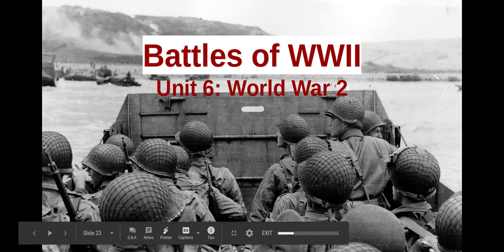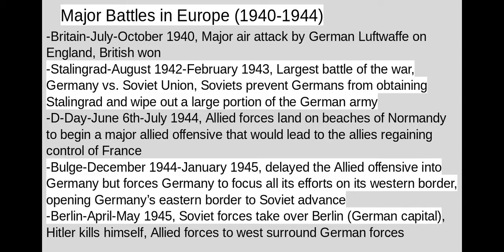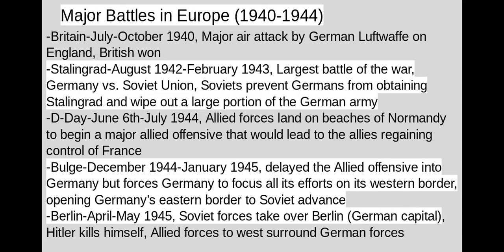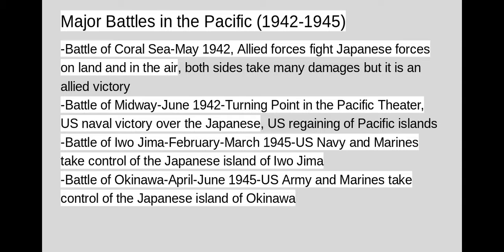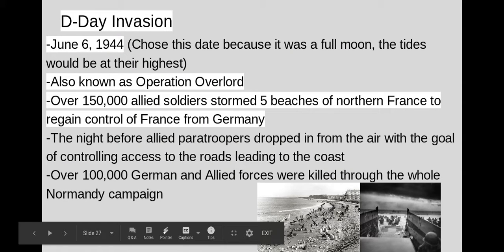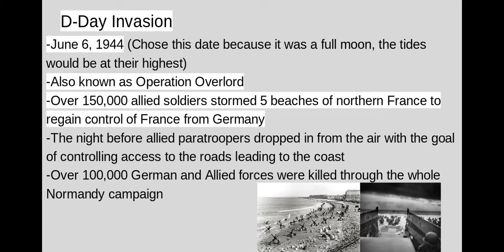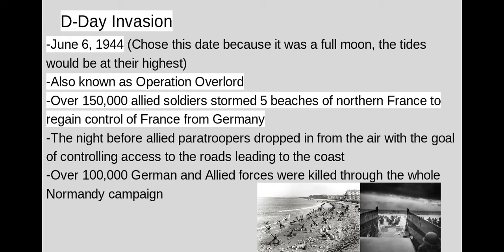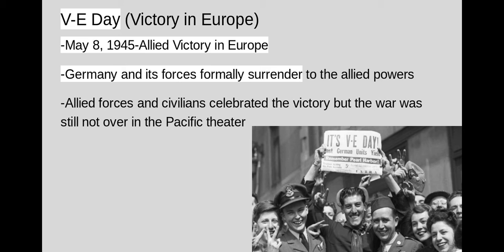Battles of WWII Notes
Notes on the battles of WWII for Mrs. Schaffer-Greer's American History class